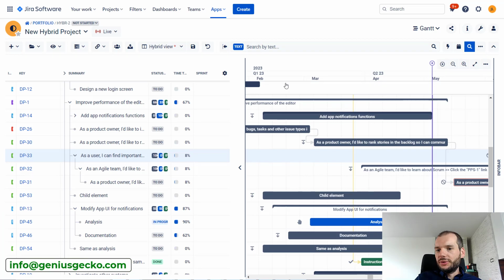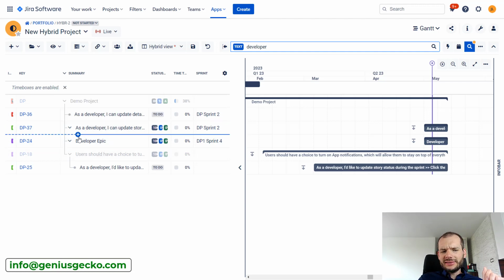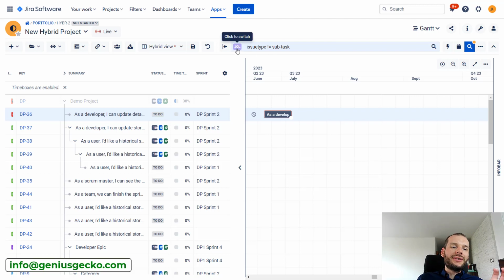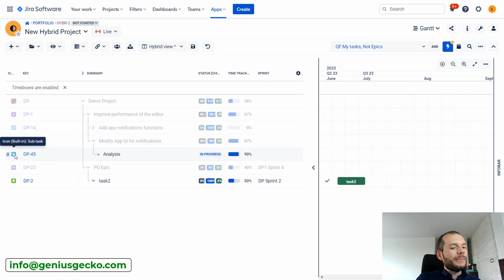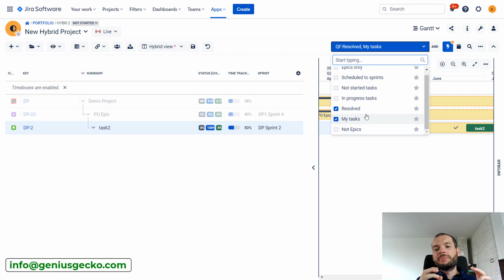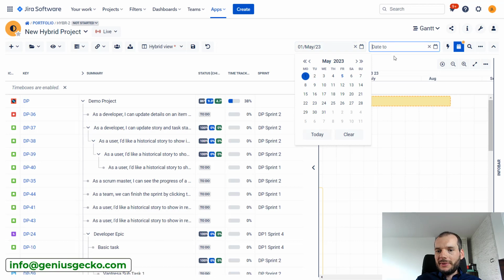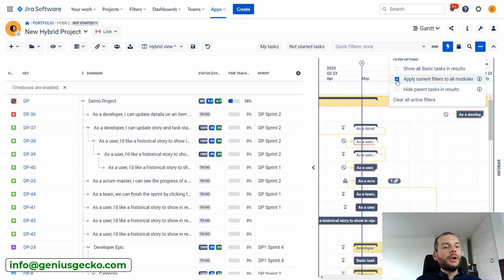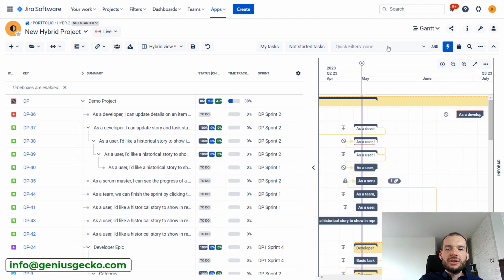How to stop looking for tasks in BigPicture and start finding them?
Are you tired of wasting time searching for tasks in BigPicture? Do you find yourself constantly sifting through endless lists and feeling overwhelmed by the sheer volume of information? If so, you're not alone. Fortunately, there's a better way to manage your tasks and increase your productivity.

In this video, we'll show you how to stop looking for tasks in BigPicture and start finding them. We'll share tips and tricks for filtering your tasks to focus on what's most important, so you can work more efficiently and effectively. You'll learn how to use advanced search features to quickly locate specific tasks, as well as how to combine different filtering methods to match your unique needs and workflow.

Whether you're a project manager, team leader, or just someone looking to stay organized, this video will help you get the most out of BigPicture and streamline your task management process. So why wait? Watch now and start finding your tasks with ease!